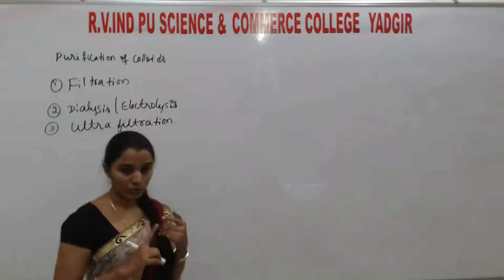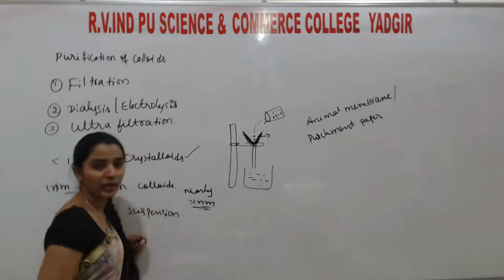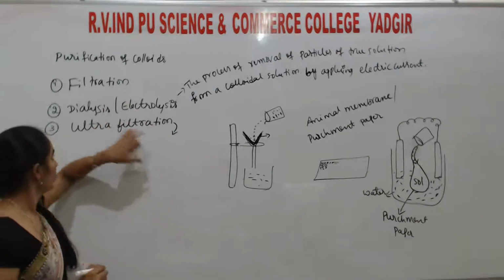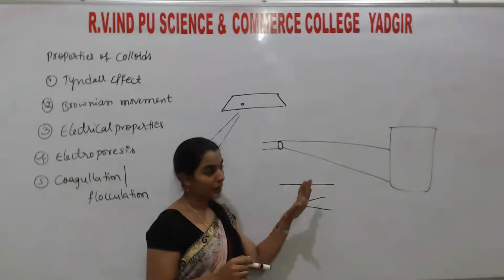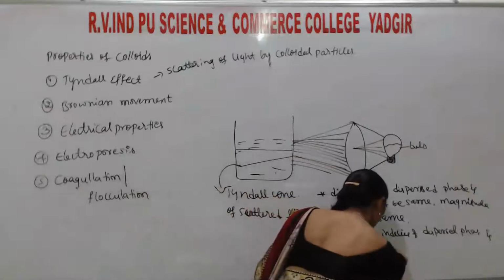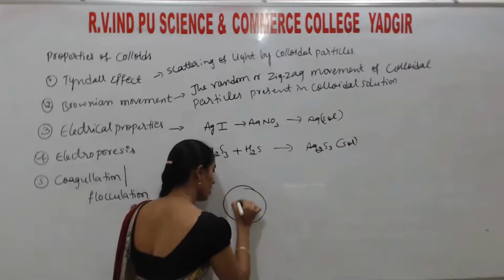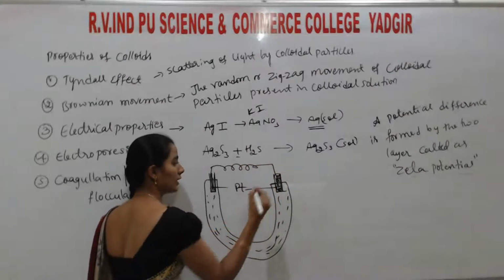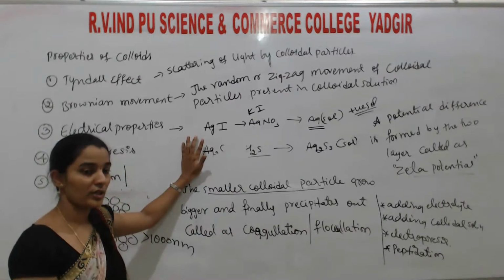class 12 SURFACE CHEMISTRY day#7